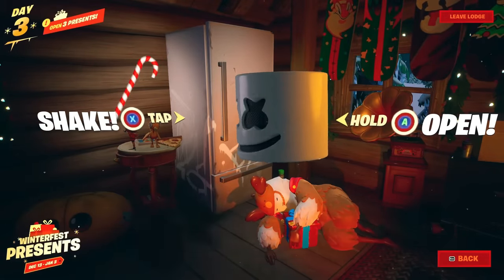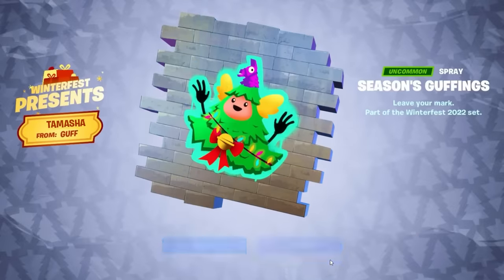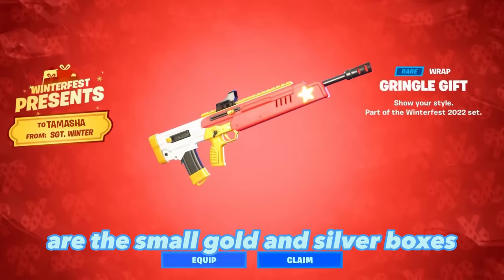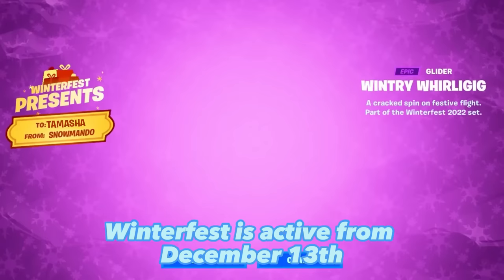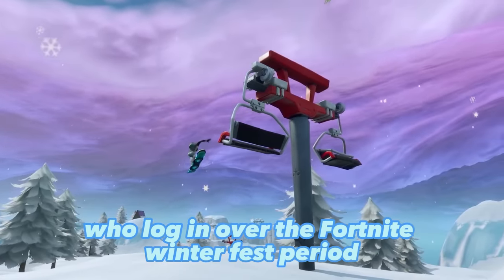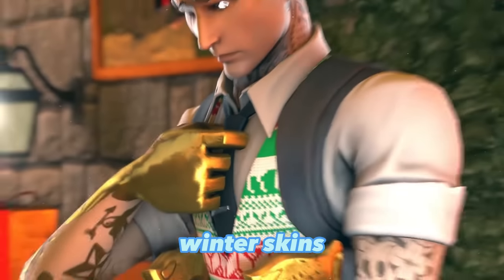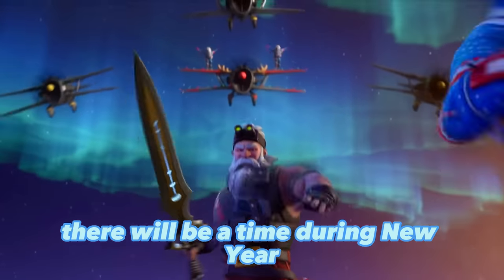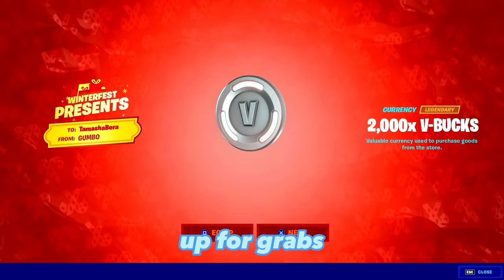Fortnite Last 15th V-BUCKS Present Reward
In this video i show you the Fortnite Last 15th V-BUCKS Present Reward has Started in Fortnite Chapter 4 that includes fortnite v-bucks glitches fortnite xp glitch

All Fortnite Winterfest challenges and winterfest quests:

Deal damage with an SMG
Hide in a giant snowball in Fortnite at Frosty Firs, Brutal Bastion, and Lonely Labs
Check the Cozy Lodge each day to possibly find a slice of pizza
Eliminate opponents using the Snowball Launcher
Land Trick Points using Fortnite Dirt Bikes
Deal DMR damage to opponents
Play matches
Deal damage with a shotgun
Deal damage with a pistol
Restore health
Decorate traffic lights for Winterfest
Throw Holiday Presents at different named locations
Pop out of a giant snowball and damage players within 10 seconds
Run over holiday decorations with vehicles
Deal damage to opponents while standing on the snow or ice

All Fortnite Winterfest Rewards :

Arctic Adeline outfit
Sled Ready Guff outfit
Har-Har-Har! glider
Wintry Whirligig glider
Slushy Sneak wrap
Gringle Gift wrap
Rip & Tar (2016) Doom music pack
When the Wind Blows and Fracture music packs
Season's Guffings spray
Fa-La-La-Llama back bling
Sledgecracker pickaxe
Ribbon Trail contrail
Lil’ Prancer emote
Boom Bauble emoticon
Fortnite Guff Gringle